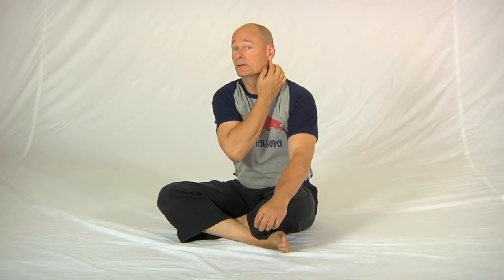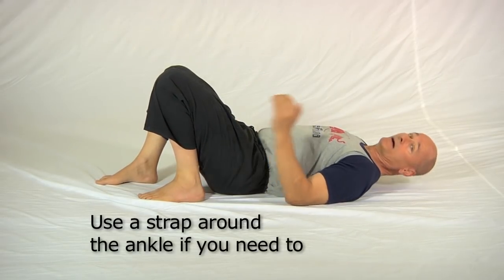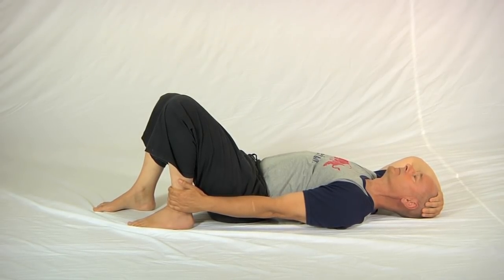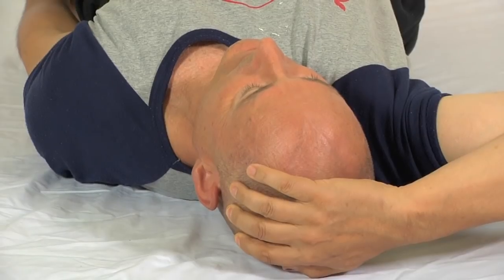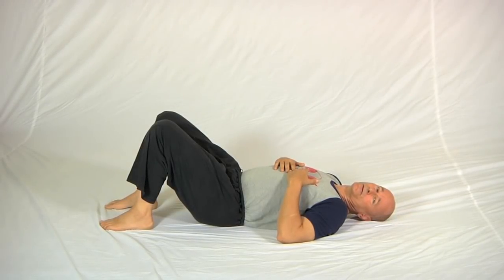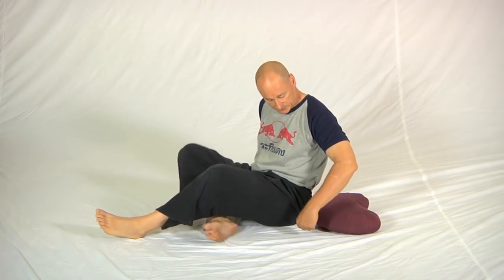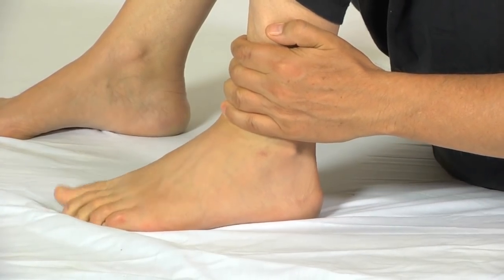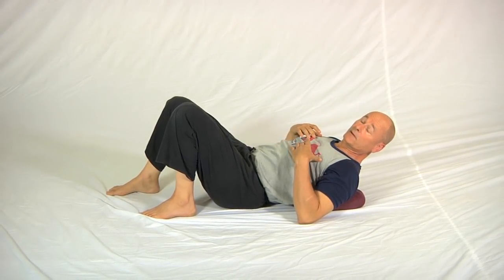Neck stretches: scalenes, TOS, TOCS, lying neck lateral flexion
Our website is There is a great deal of free material there, and zero fluff!

Anyone with neck tension will benefit from doing a relaxation practise every day.

The first part of this demonstration is a Lying Neck Lateral Flexion exercise, and the second is a Lying Scalene stretch. I feel these are best done together: part one is the 'warmup' and part two really gets deeper. If your neck is really tight, do only part one for a week or two first.

*Please note that all Stretch Therapy "stretching" techniques are also strengthening techniques, too, because we use isometric contractions as part of the process. The contractions strengthen the muscle in the part of the range of movement they are applied in, and if excessive tension is the cause of the pain you are experiencing, the same contractions result in a relaxation of the muscle.*

If you write to me directly, I may ask you to join, and repost your questions on the Forums, so others may benefit.